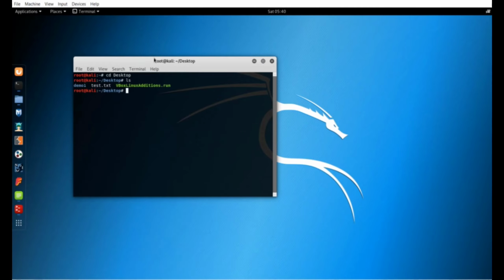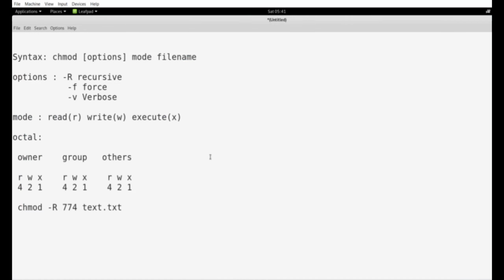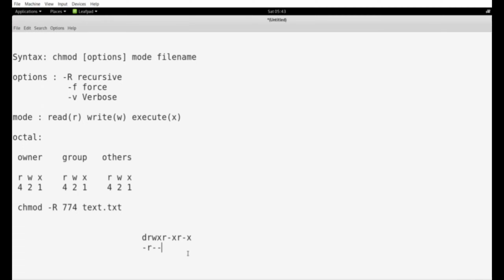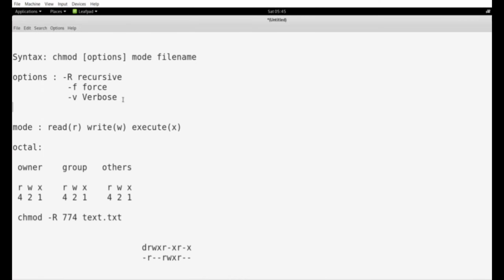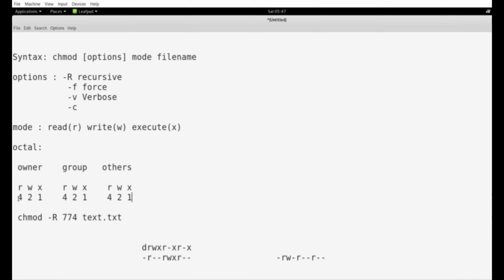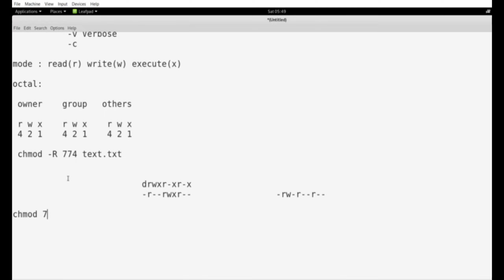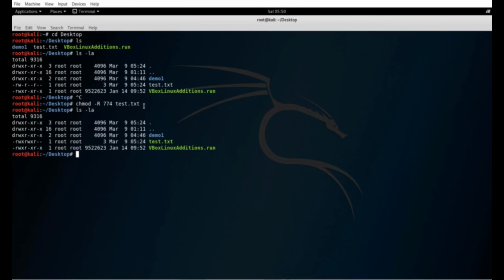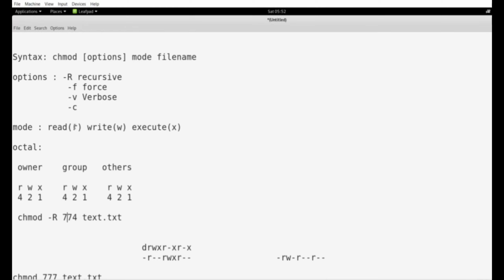How to access lock files in kali linux | chmod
In this video, I will show you how to access lock files in Linux through the chmod +x command. Lock files are created by applications when they open a file for exclusive access. This prevents other applications from opening the same file at the same time.
The chmod +x command is used to change the permissions on a file. In this case, we will use it to change the permissions on a lock file so that we can access it.
Once we have changed the permissions on the lock file, we can access it using any method that we would use to access any other file.
Here are some additional tips for working with lock files:
• Be careful when changing the permissions on lock files. If you change the permissions on a lock file that is still in use, the application that created it may crash.
• If you are having trouble accessing a file, check to see if it is locked by another application. You can use the lsof command to check for lock files.